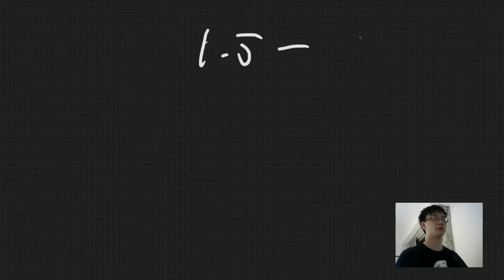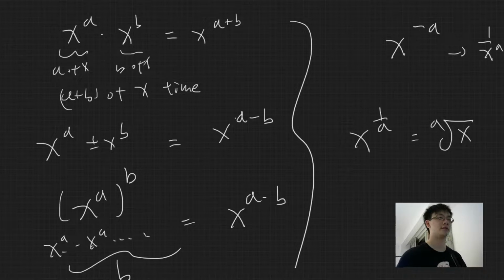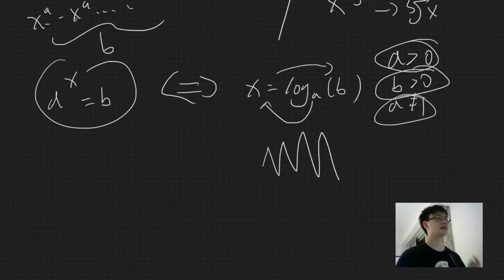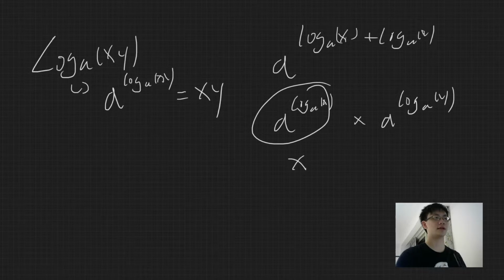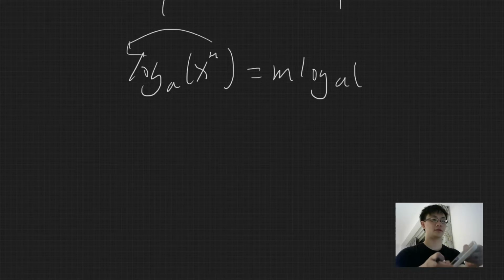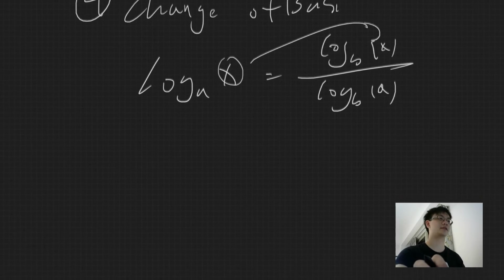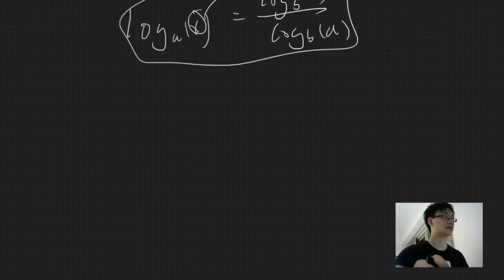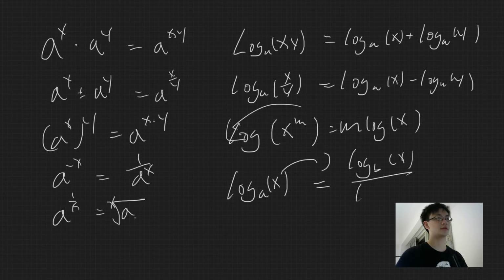IBMAA Breakdowns: Number and Algebra 1.5+1.7 SL&HL Exponential and Logarithm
Youtube Algorithm please make me famous.

This is part of the IBMAA Breakdown series. Since it aims to allow complete self-study all the videos are rather slow paced. If you are familiar I recomment you to skip to the IB style practice part, attempt the question, and then rewatch if you don't understand something.

Here are the time stamps for quicker navigation:

Exponential: 0:36
Definition of Logarithm from Exponential (1.5 Formula): 2:41
Logarithm Properties: (1.7 Formulas): 5:58

Please feel free to submit questions to and I will either respond directly or integrate responces together in a new video.

Best luck to your IB journey. It is painful but worth it.